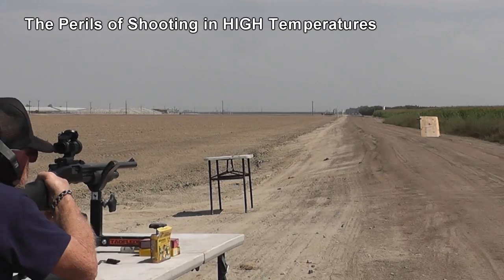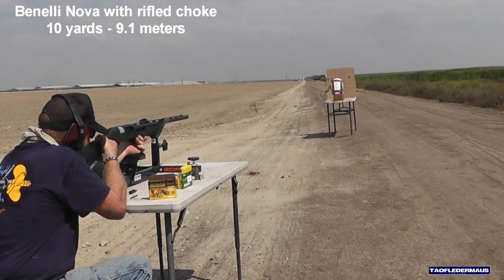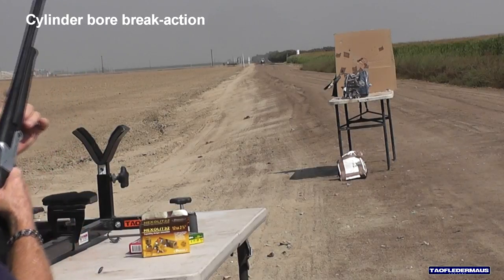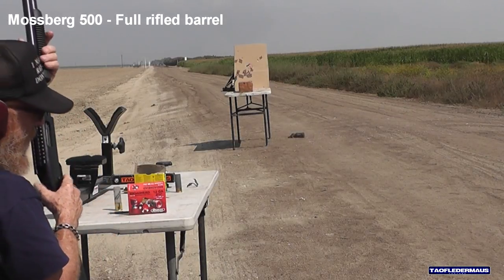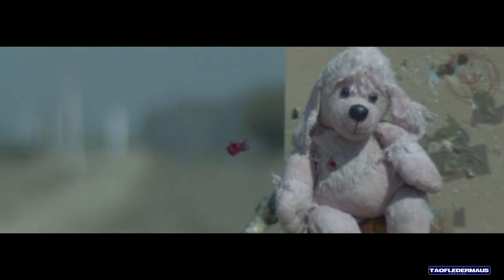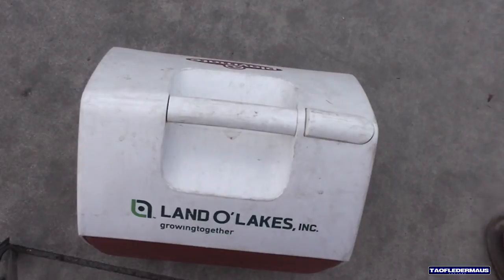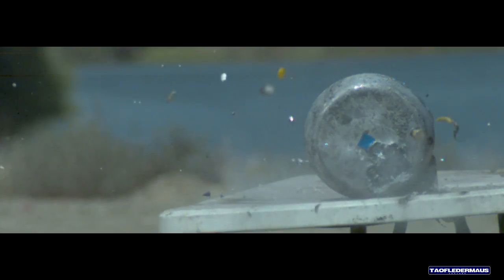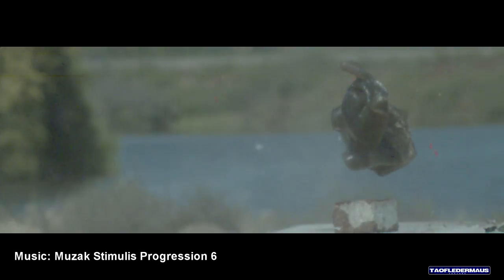Hot Weather and its effects on shotgun ammo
While Danny and I were shooting some factory slugs,  we ran into a lot of problems.   We couldn't hit anything at 50 yards,   and we thought we had some defective slugs.  I wondered in it was the 100 deg. heat we were shooting in.   We were putting slugs in a gun that was over 150 degs.   Could the heat be the problem?   While this might look like a problem with this brand of slugs,   this can affect nearly any shotgun shell including birdshot.   High heat can affect the rate the powder burns and cause pressure spikes.   We have seen unexplained failures on slugs in the past and never accounted for the heat.  Live and learn!

(link removed due to new YT rules)